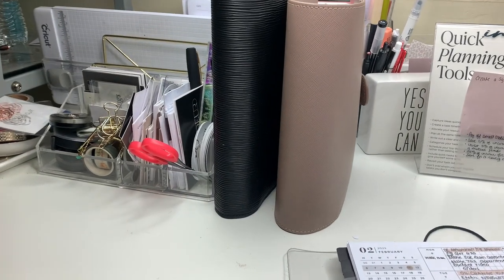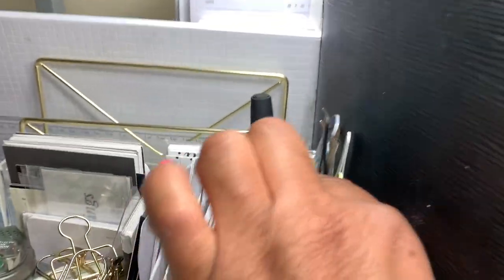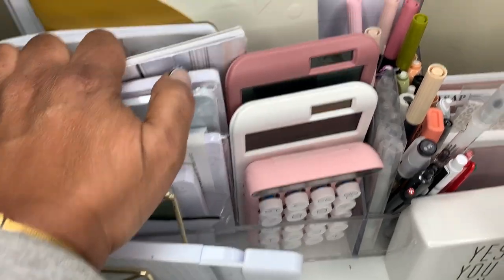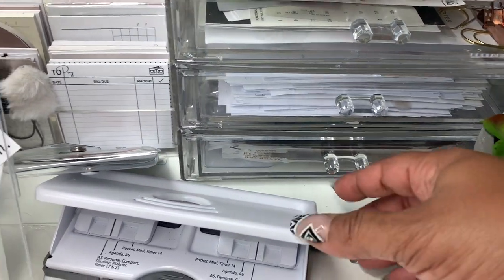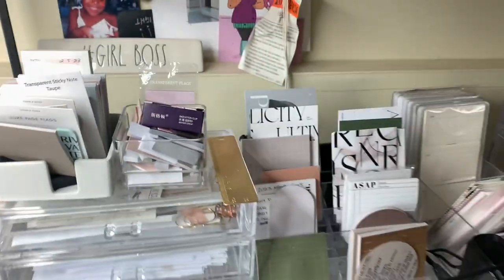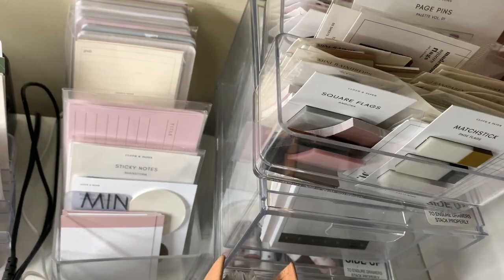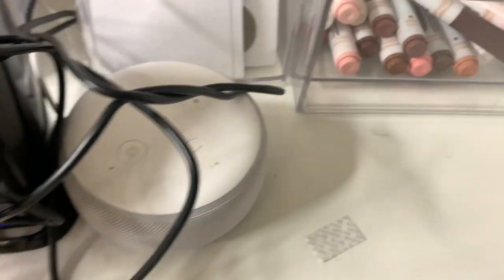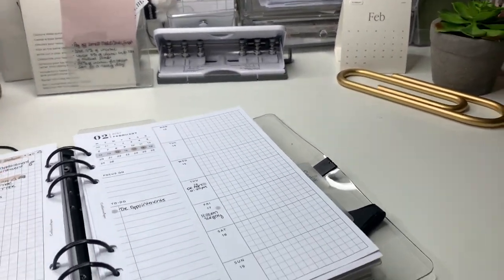DESK TOUR | DESK SET UP | IKEA TABLE DESK | MY DESK I USE TO FILL ORDERS AND CREATE | ENTREPRENEUR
A little about me:
I'm a self employed Hairstylist, Nail tech(sometimes) and I own Noras Cove a stationery shop.
I really appreciate you stopping by!